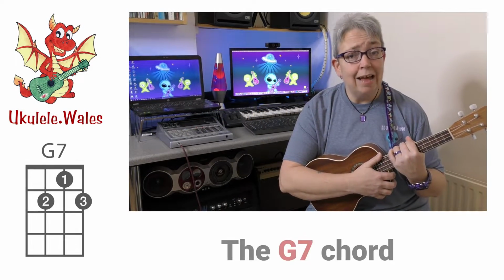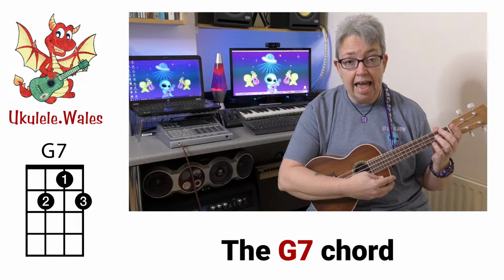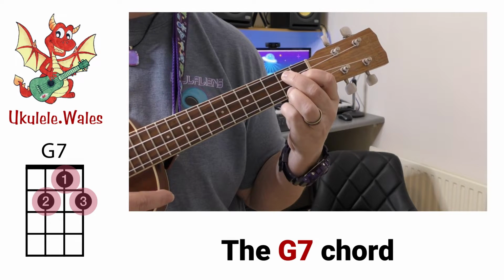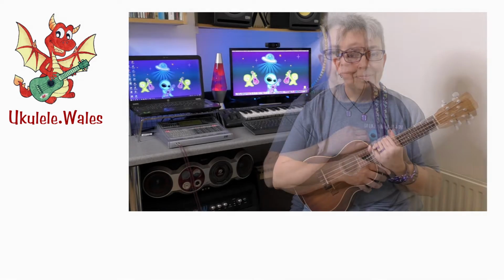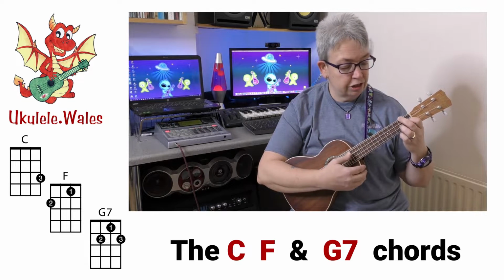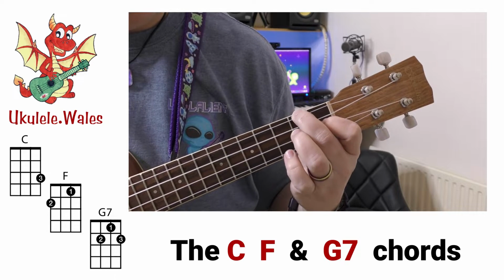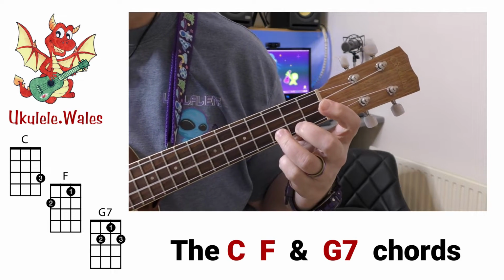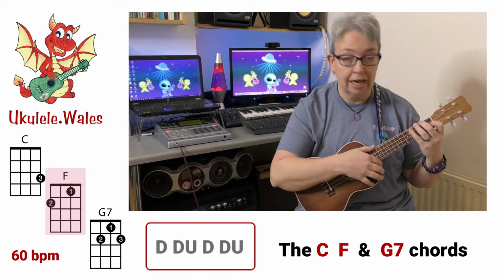Ukulele Lesson 3 - Beginner Uke Lessons - C F & G7 chords, swing strum and ukulele play along videos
Ukulele Tutorials For Beginners
Ukulele Lesson #3 - C, F & G7 chords, swing strum and play along videos

Ukulele Lesson 3 - Beginner Uke Lessons - C, F & G7 Chords, introduction to the swing strum and ukulele play along videos.

This is the third ukulele lesson that I teach our students in school. It is aimed at absolute ukulele beginners and keeps things VERY simple and straight forward. I direct you to the other ukulele videos that I use during this lesson and all links can be found here in the description.

Objectives:
G7 chord - 1:54
G7, F & C chords - 4:50
Practice G7, F & C changes using a metronome - 8:08
Ukulele Play ALong Videos - 12:34
Song - Three Little Birds - 15:49
Song - Rockin All Over The World - 17:56
The swing strum - 19:02
Song - See You Later Alligator - 20:07
Song - Surfin USA - 22:50

This lessons looks at the G7 chord on the uke which means suddenly we can play lots of songs containing C, F and G7 chords. You will probabaly need to practice the chord changes between the F and G7 chords and the C and G7 chords to get them nice and smooth. Just remember, keep it slow and light and use the play along videos, they really help.

We also take a quick look at the swing strum and I try and explain how the feel of a swing strum pattern and a straight strum pattern sound.